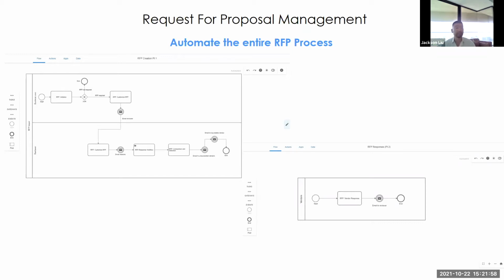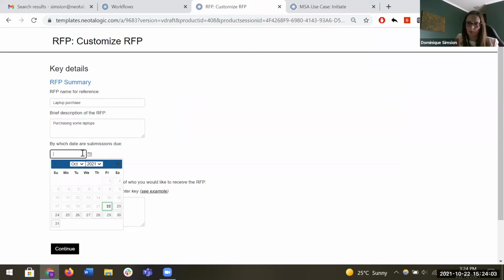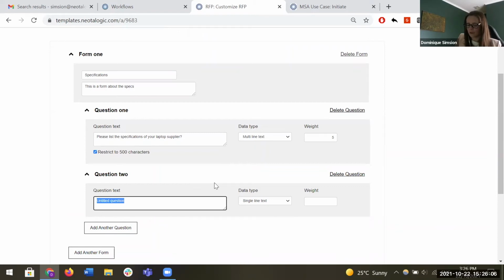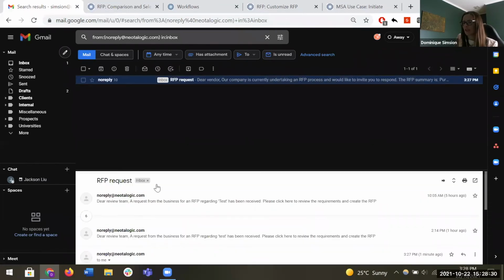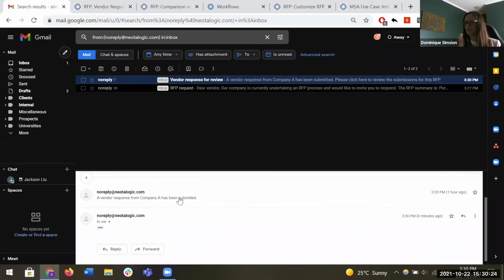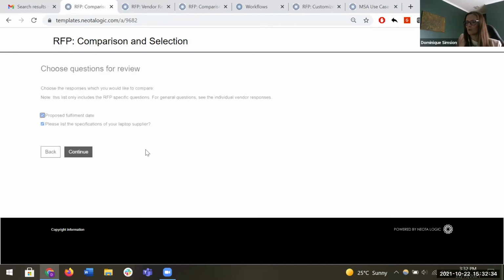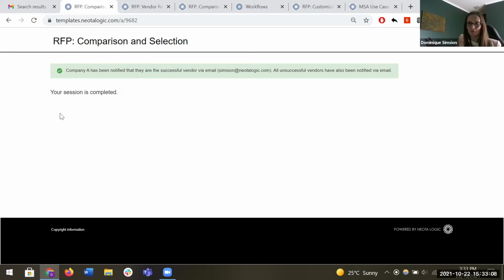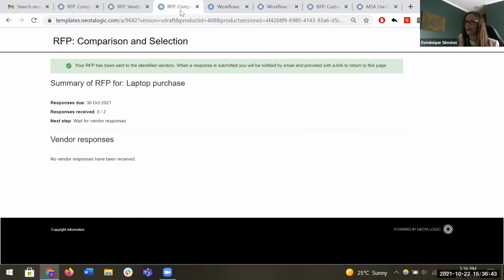RFP Use Case Template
Learn more about our new Request for Proposal Use Case Template, how to use it, and how to add in your own bespoke functionality in Neota!